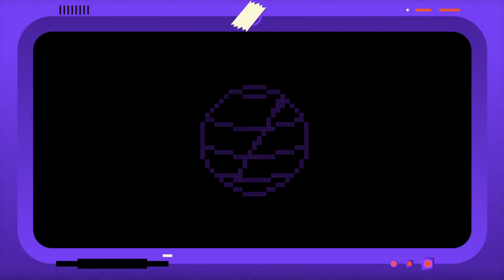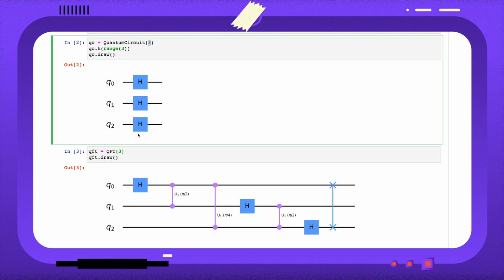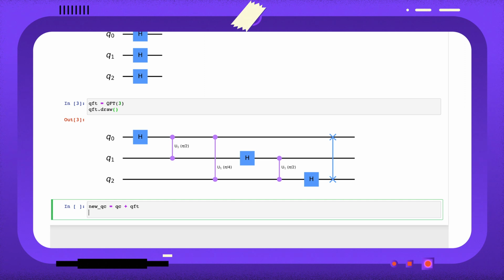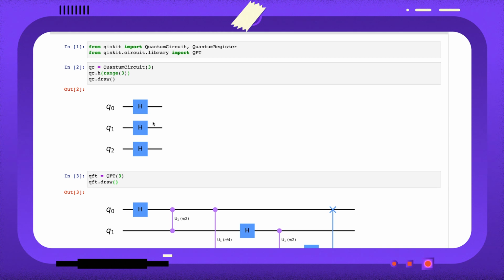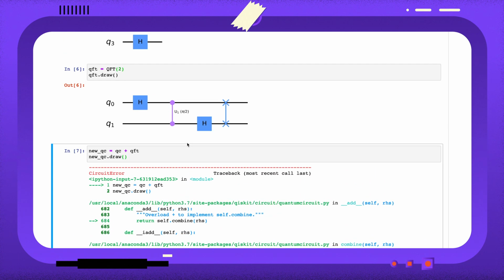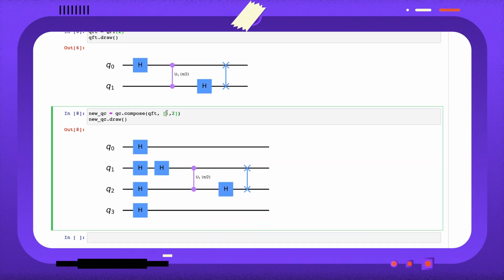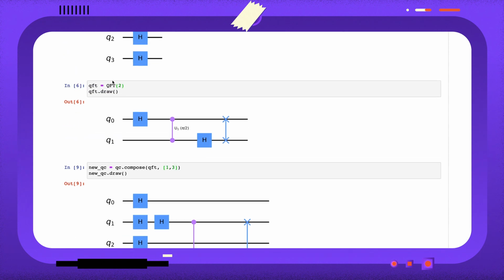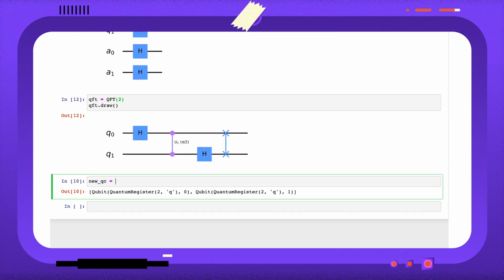How can I combine two quantum circuits? 1 Minute Qiskit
How can I combine two quantum circuits?

Hosted and Researched by - Frank Harkins “Q-Bot”
Directed and Edited by - Clinton Herrick
Produced by - Paul Searle
Fact-checked by - The Qiskit Team
Animation by - Wicked Tale